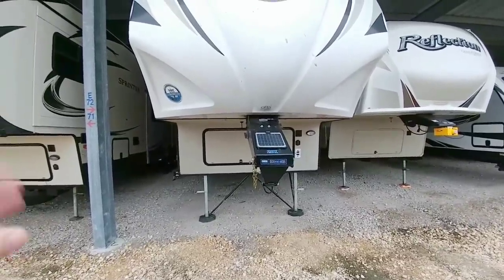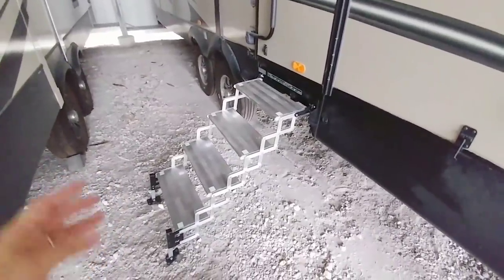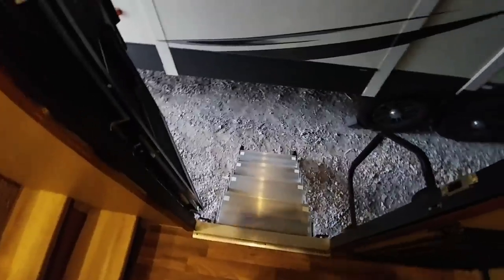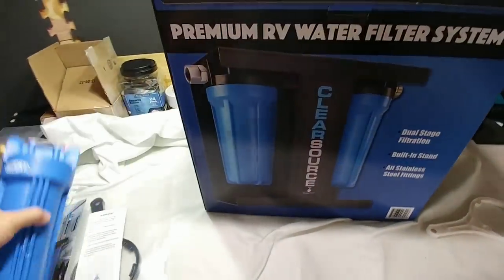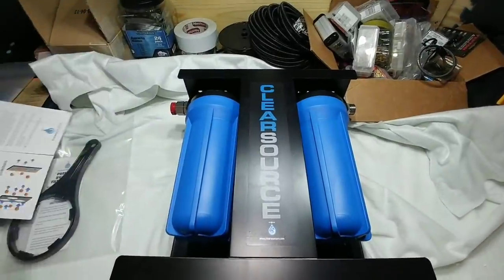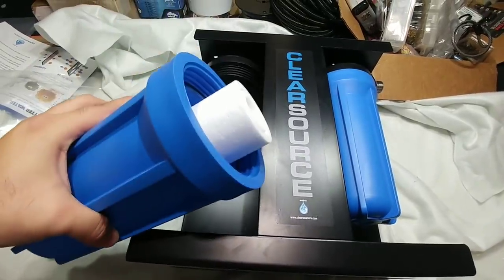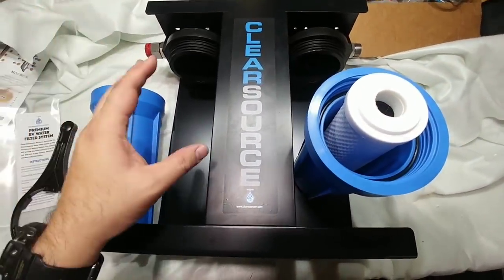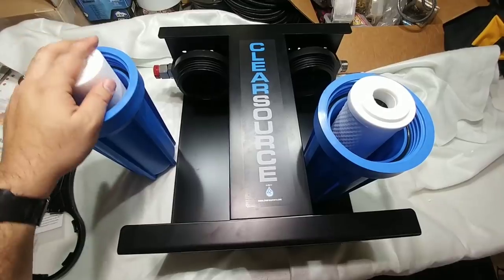Something I've needed! Stop stomach problems while RVing! Improved water when RVing!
is my go to source for all things Truck, Trailer, and RV related!

RV and Trailer
*Goodyear Endurance Tires 15":